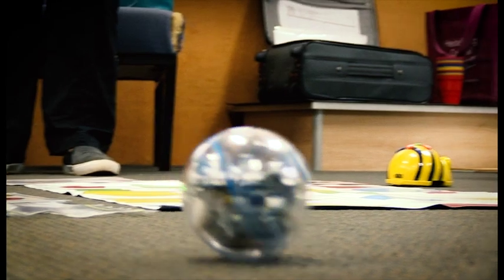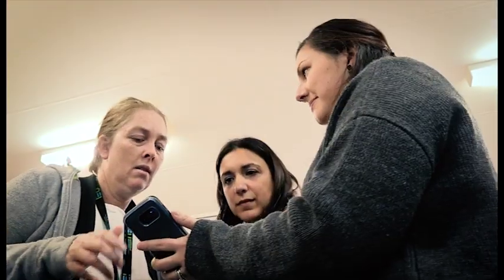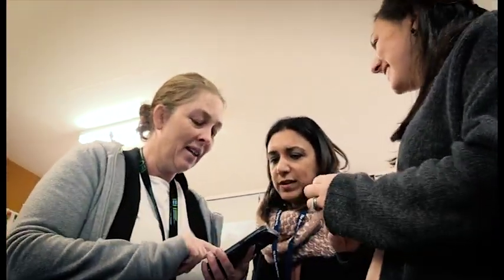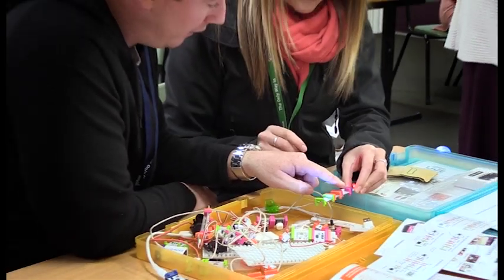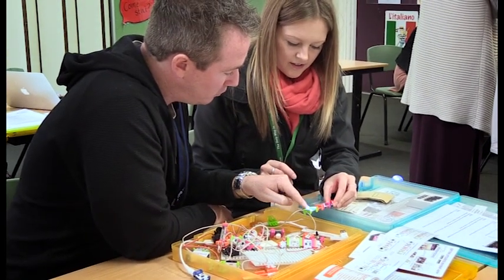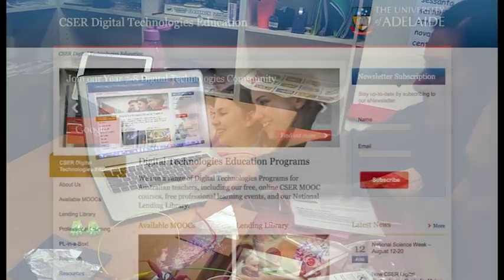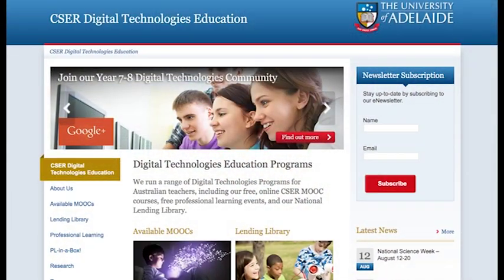Digital Technologies in the Victorian Curriculum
What challenges are our schools facing when implementing the Digital Technologies Curriculum? We spoke to Celia Coffa from the University of Adelaide about her advice on what schools can do to integrate digital technologies in the classroom.